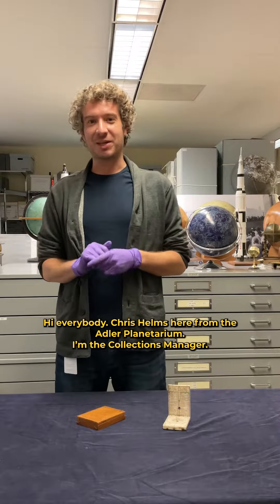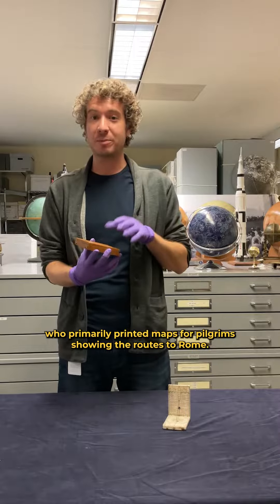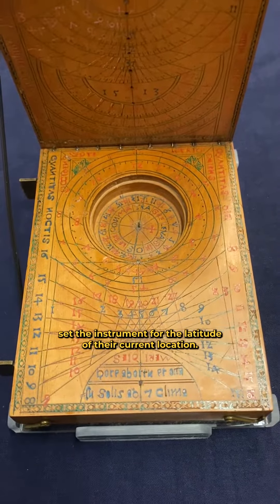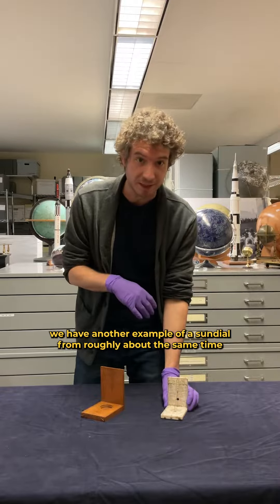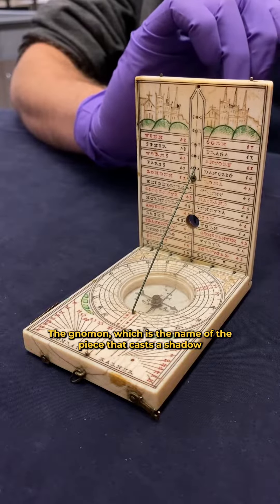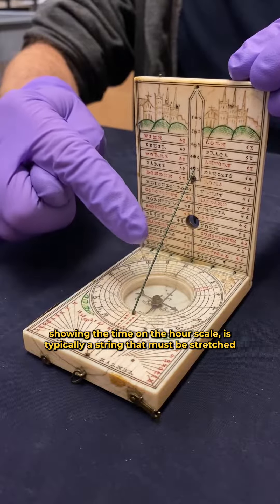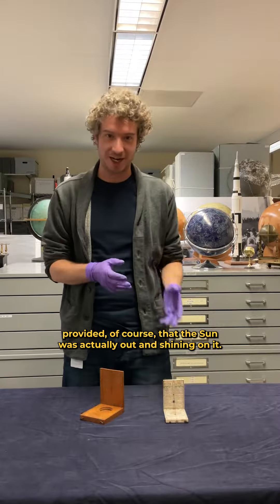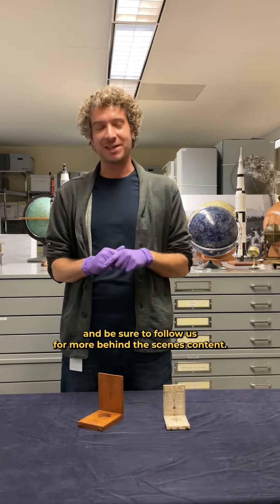Portable Diptych Sundials, Devices for Telling Time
For centuries, sundials were used as tools for telling time. This diptych sundial in our collection was made in 1513 by the German cartographer, Erhard Etzlaub. This is one of many sundials we have in our extensive sundial collection here at the Adler Planetarium.

🏛️ You can view this object at the Adler in our "Astronomy in Culture" exhibition

💻 Our online Google Arts & Culture exhibit, "Highlights of the Adler Planetarium: Scientific Instruments" showcases some of the world’s greatest collections of historic instruments here at the Adler, including many sundials

📱 Sign up for our stellar emails to get the most up to date information about special events, museum tickets, free online programs, and more